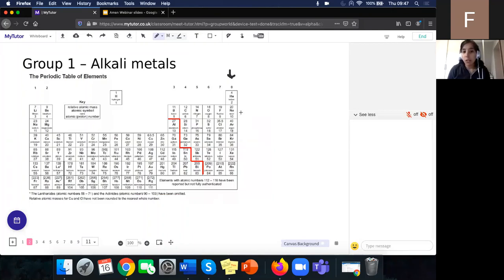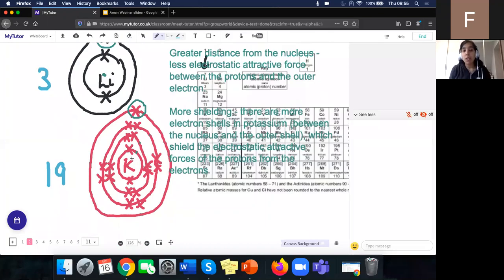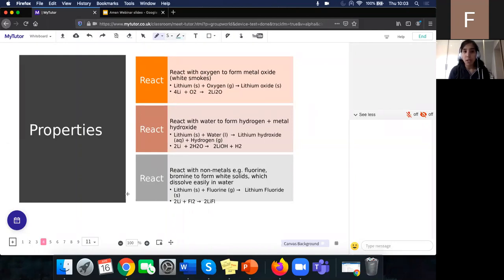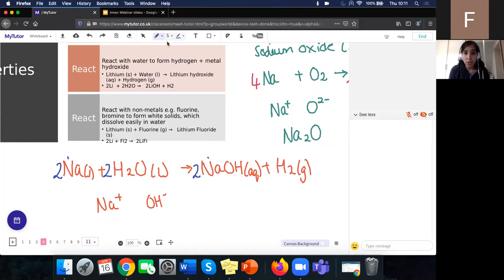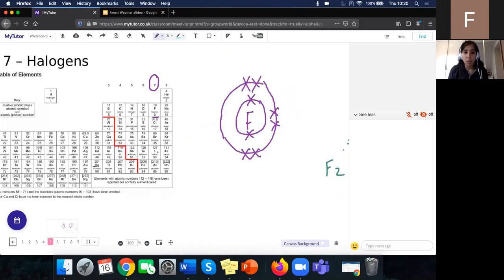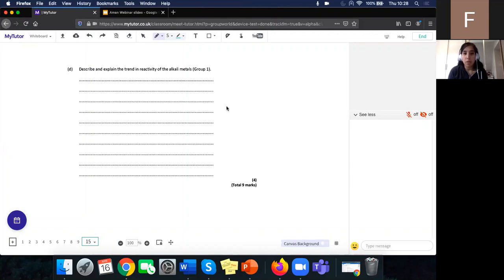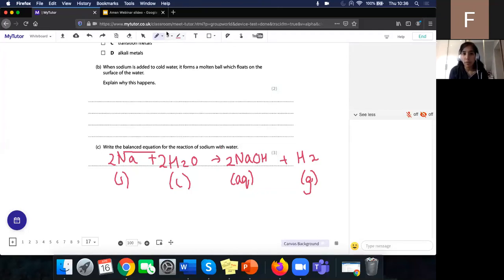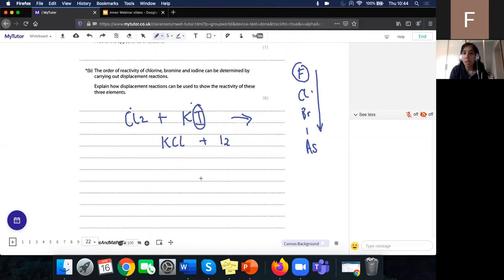Group 1 and 7 elements - live group tutorial - GCSE Chemistry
Find out about group 1 and group 7 elements in this live group tutorial, designed to help you understand this GCSE topic in depth.

Chemistry tutor Aman takes you through the topic content and then explains how to answer some GCSE exam questions.